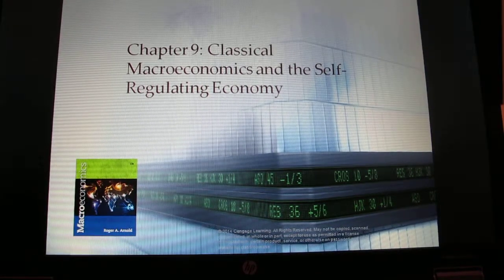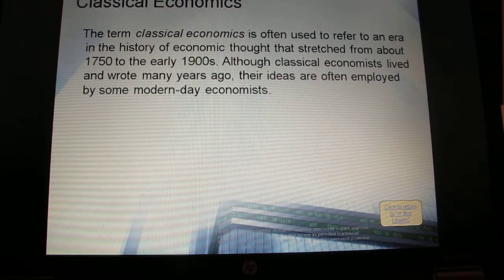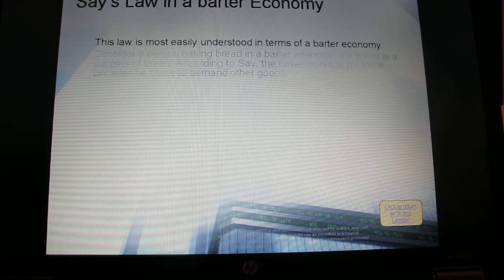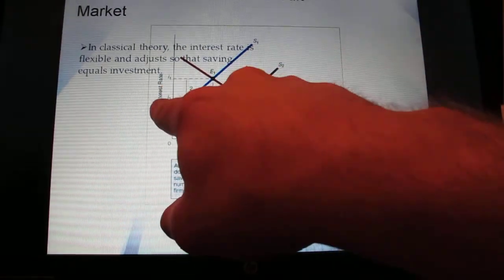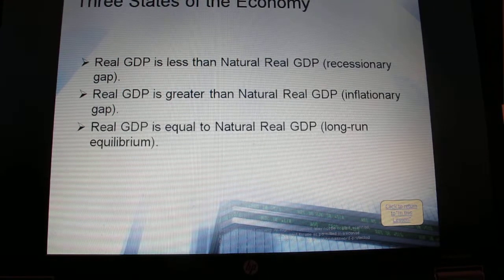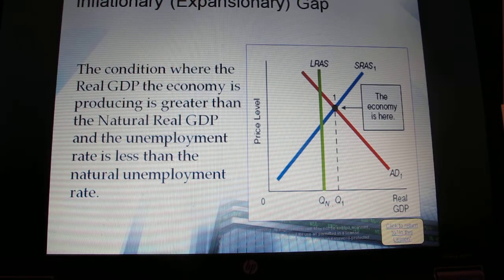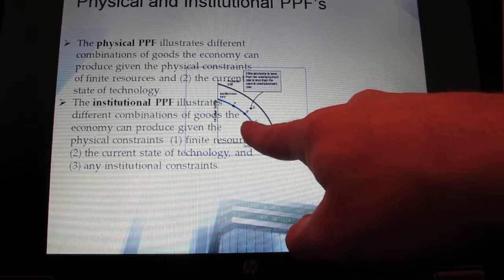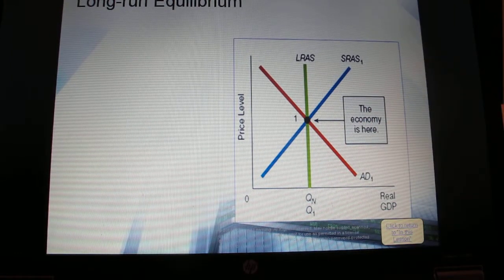BUS930 Ch 9 Part 1